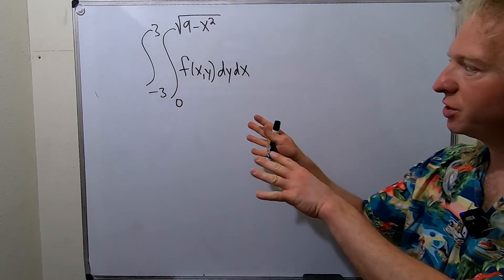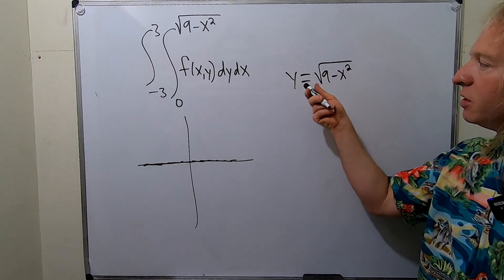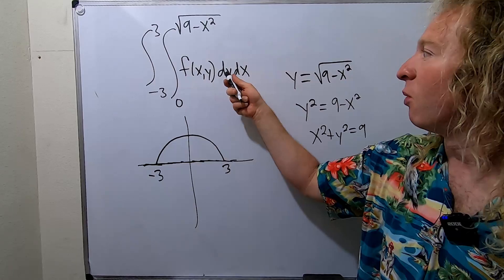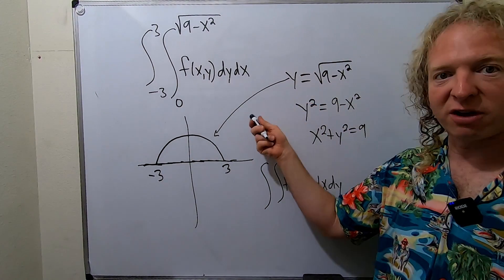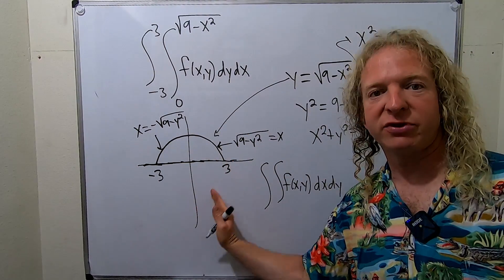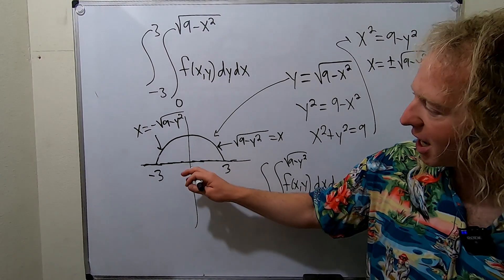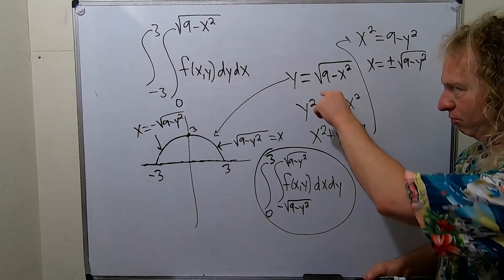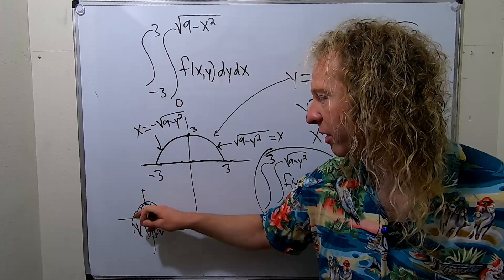How to Switch the Limits of Integration Example with a Semicircle